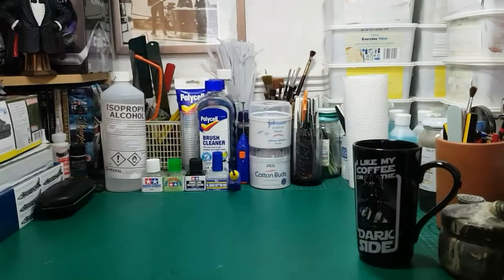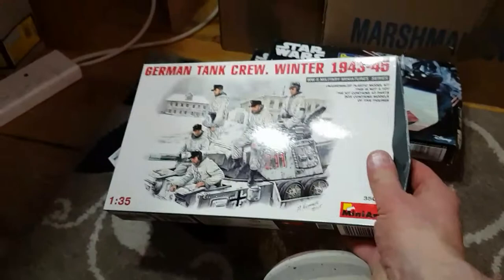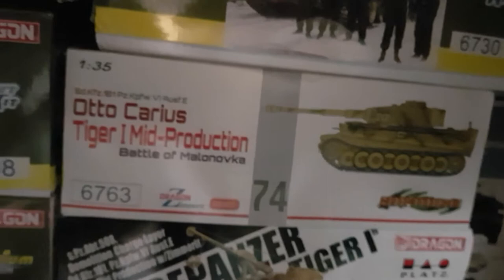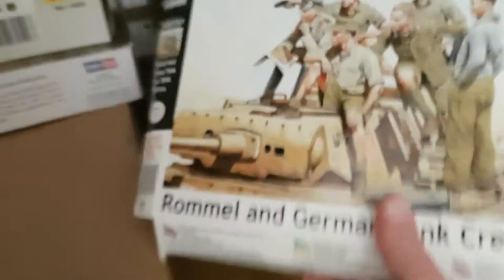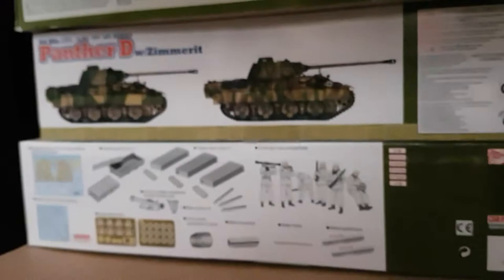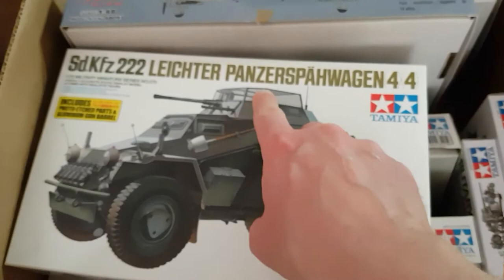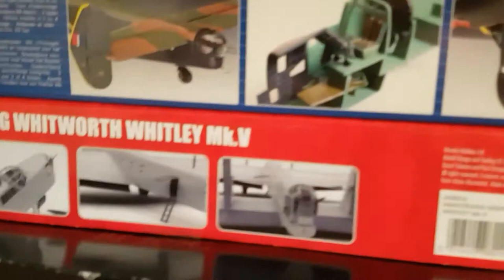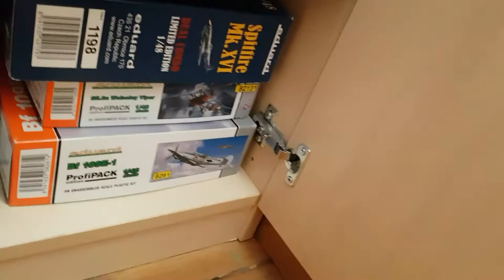Show me your stash.